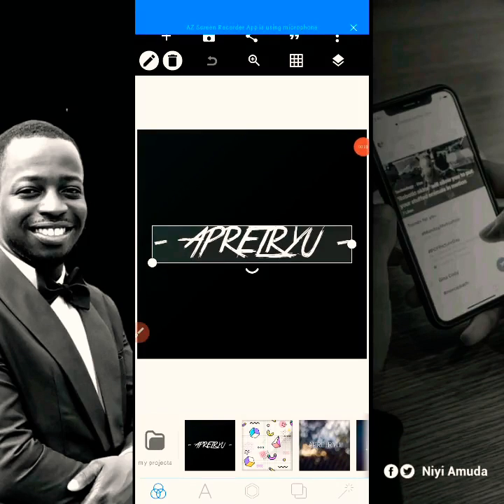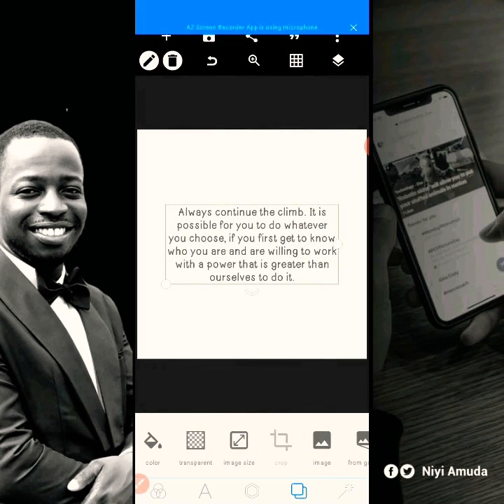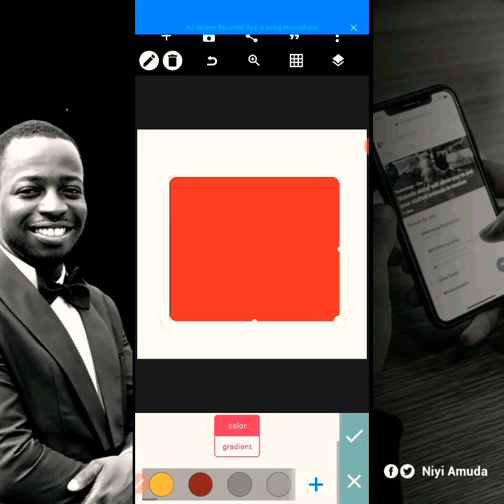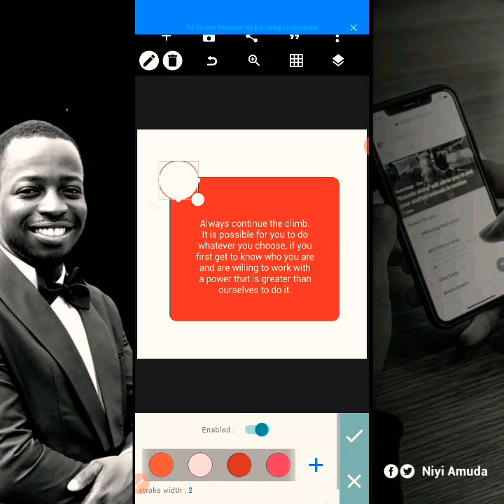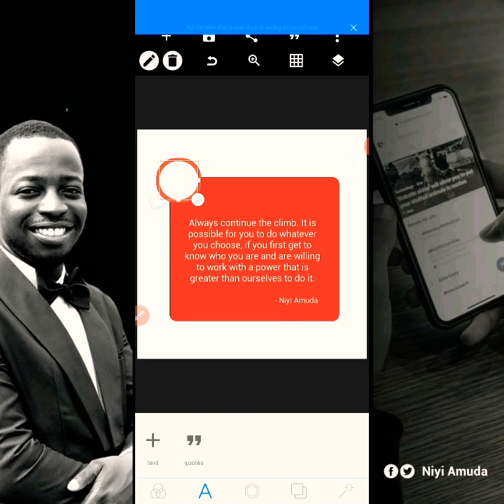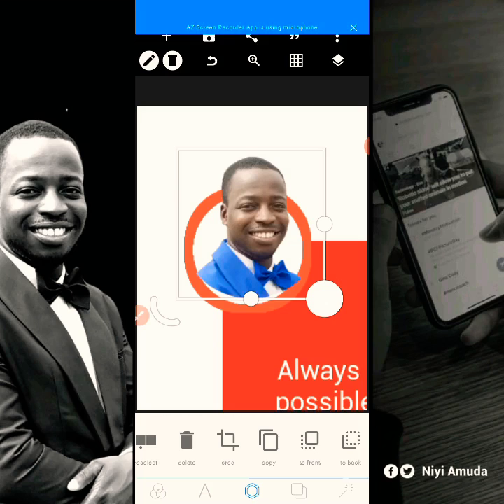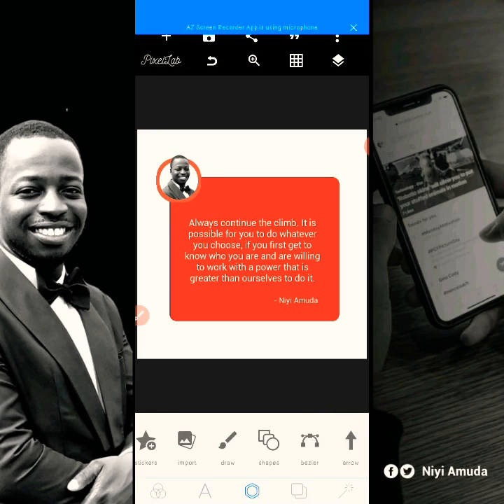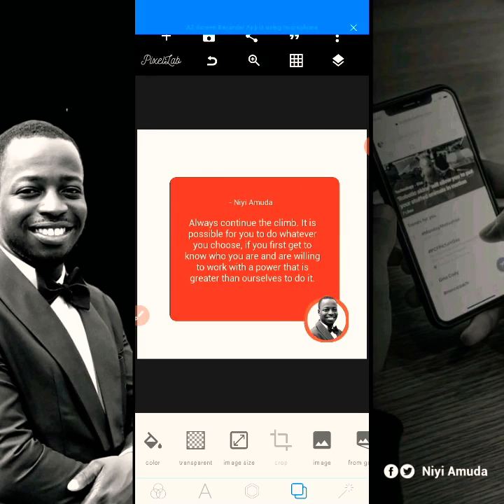How to create a Quote Design in Pixellab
You will learn how to do a basic quote design in Pixel Lab

1. How to create a quote design
2. How to crop picture into a circular shape
3. Zoom effect

Other videos you may need to watch now